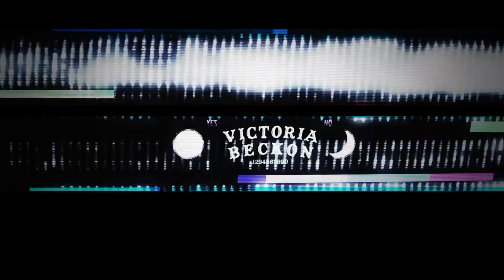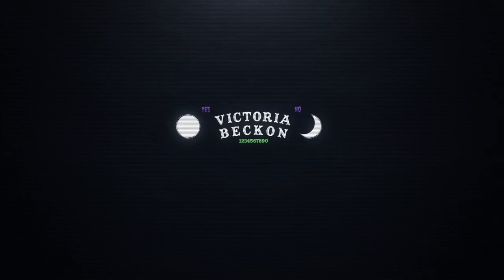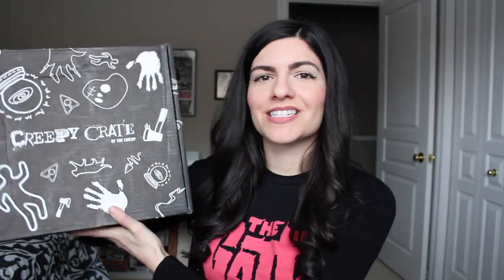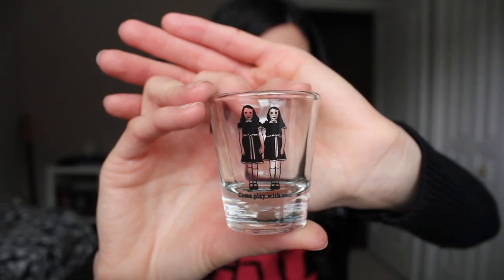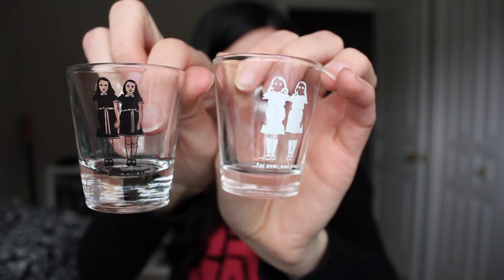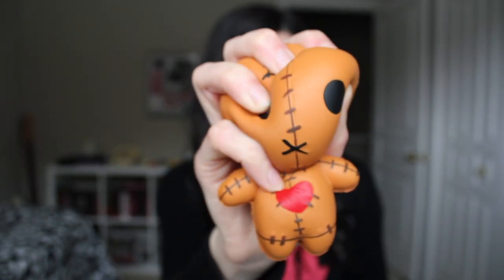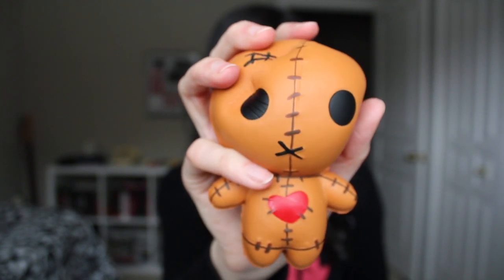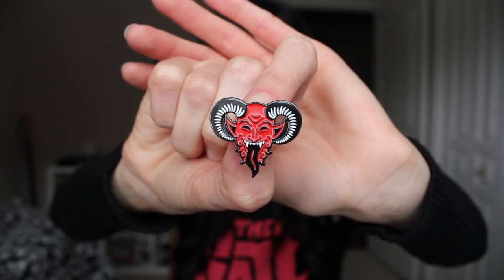Creepy Crate Unboxing | January 2020/December 2019 box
Creepy Crate is a bi-monthly mystery box that contains an upcoming horror/true crime book and creepy paraphernalia: collectibles, novelty items, accessories. Check out Creepy Crate here: